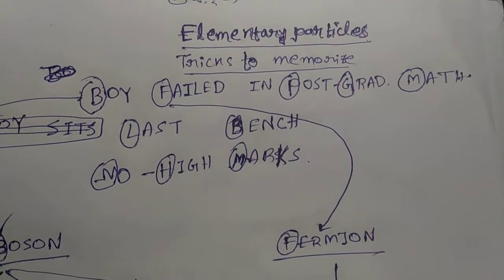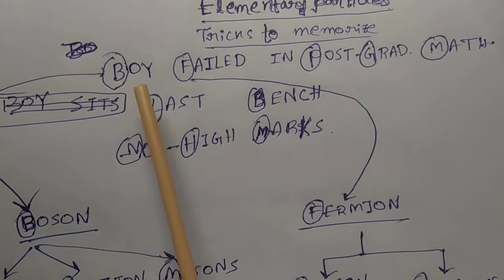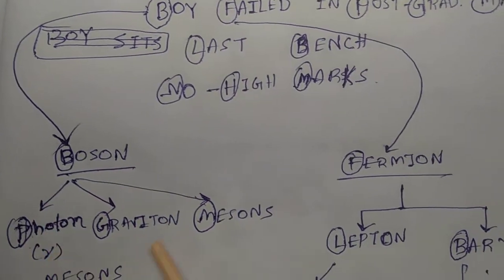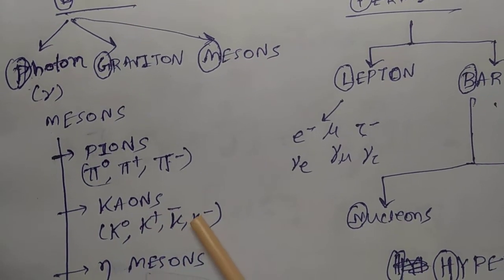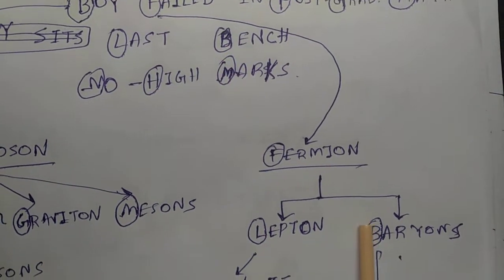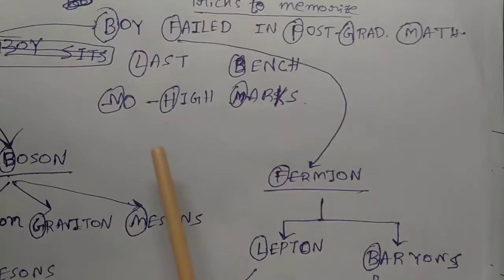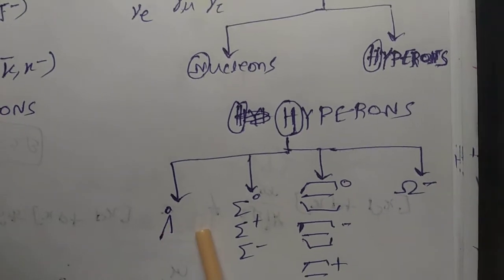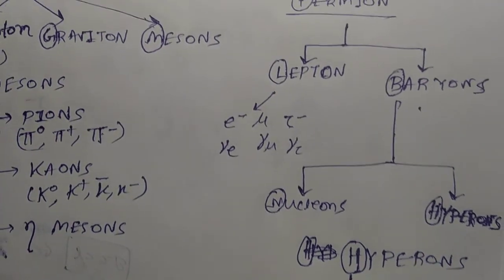Elementary particles|Super tricks to memorize|Elementary particles Series(PART :01)PARTICLE PHYSICS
In this video I have given a very short tricks to memorize Elementary particles tables for beginners
PARTICLE PHYSICS
NUCLEAR PHYSICS
# CSIR NET